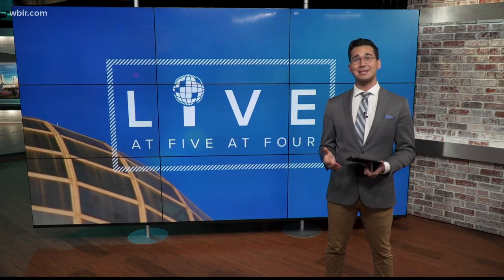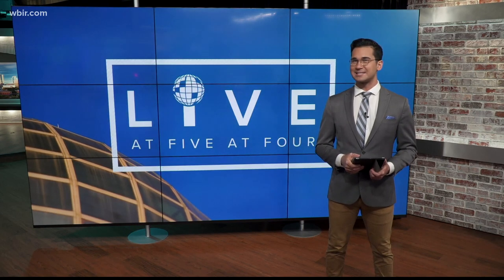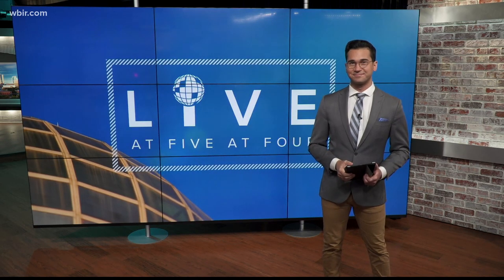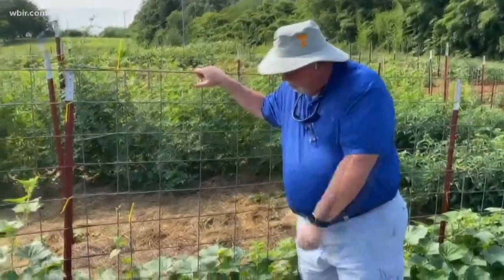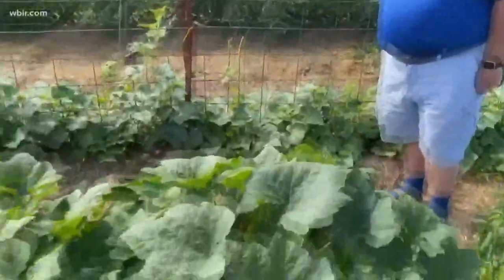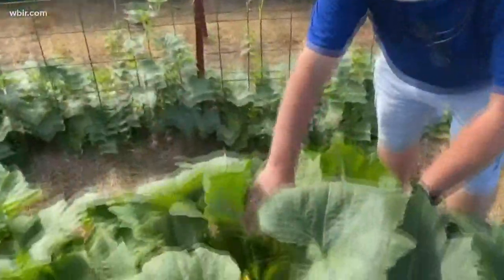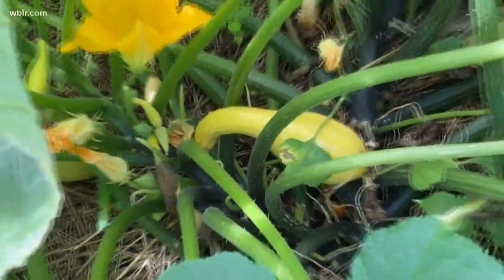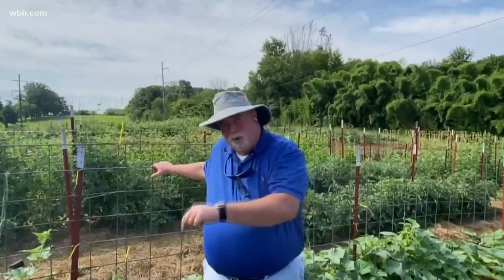Protect your squash plants from insects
Neal Denton shares some advice for keeping squash vine borers form invading your vegetable garden. June 26, 2020-4pm.